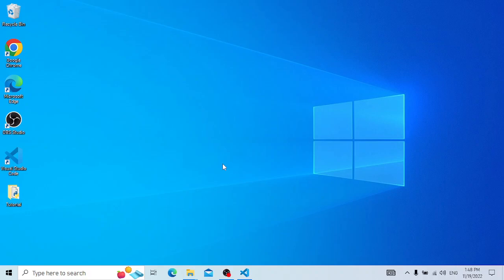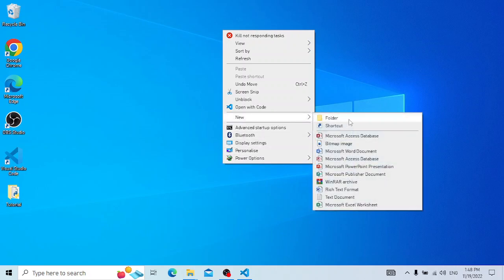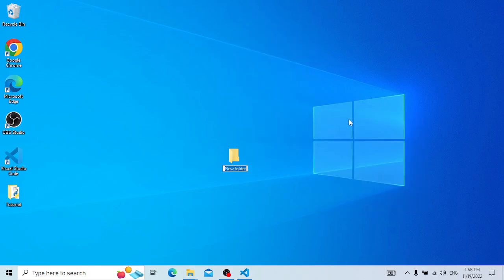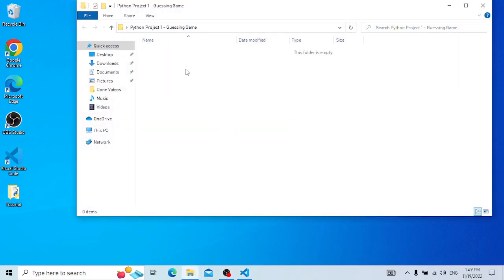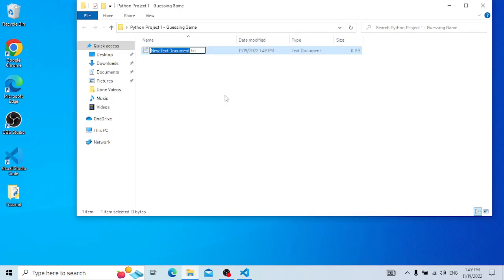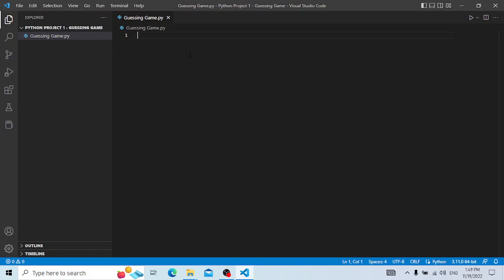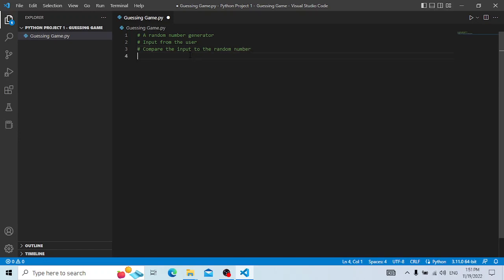Project Guessing Game - intro